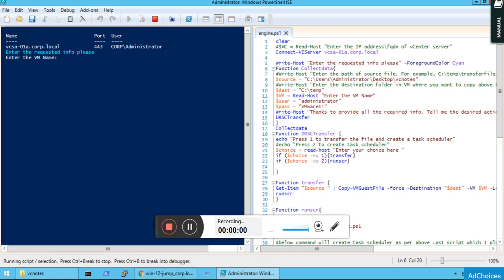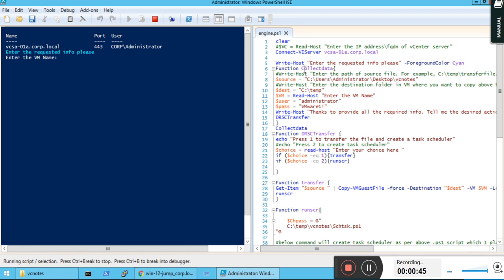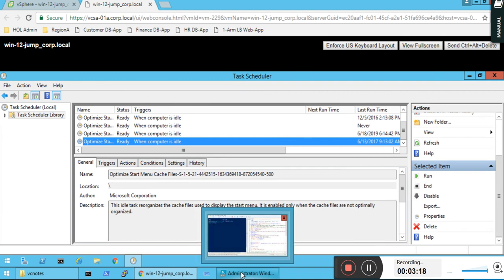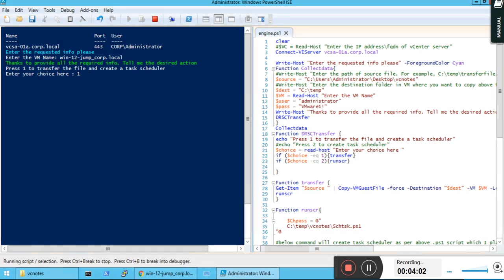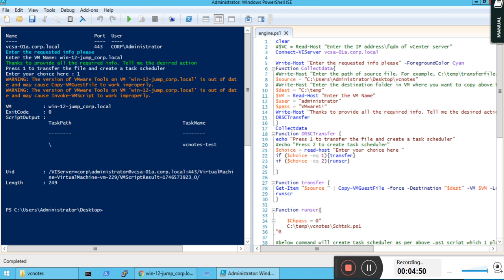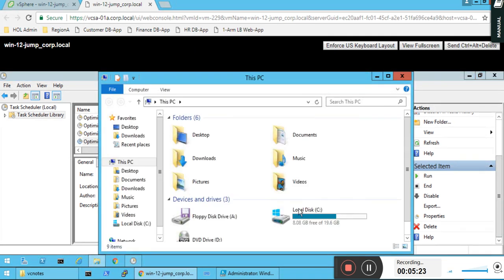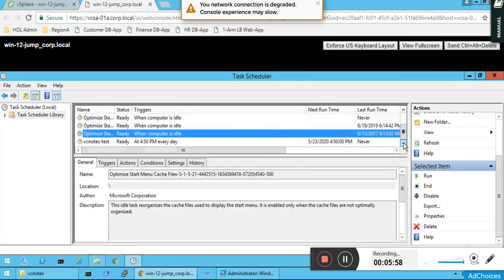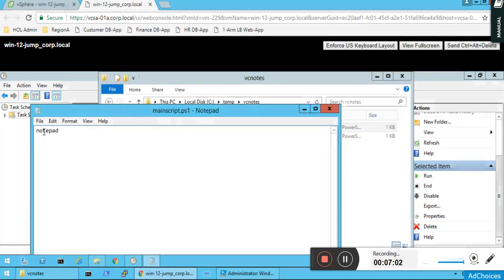How to run powershell script inside VM without login